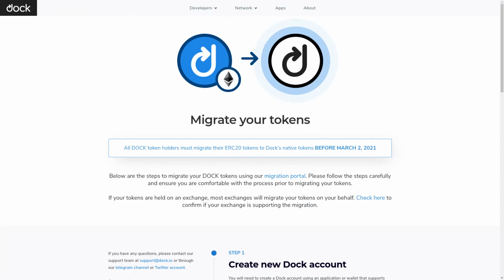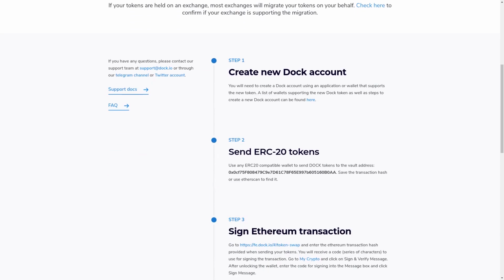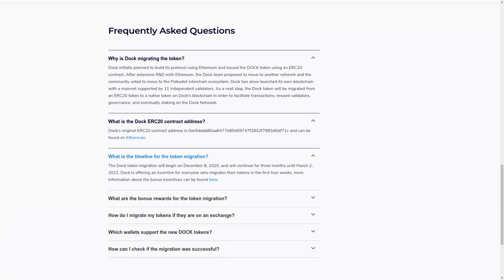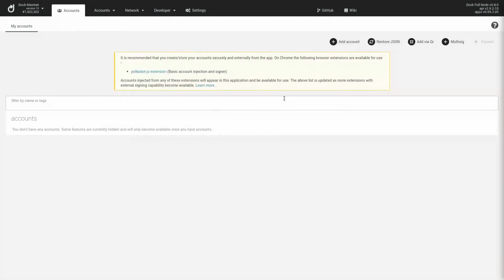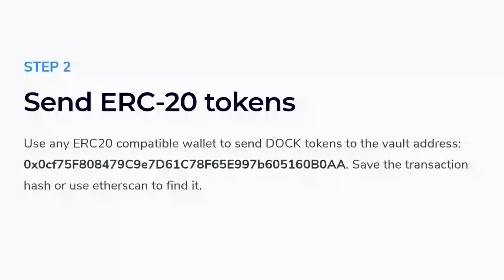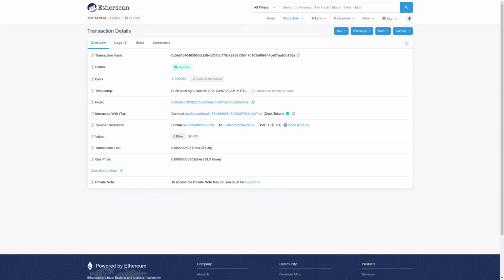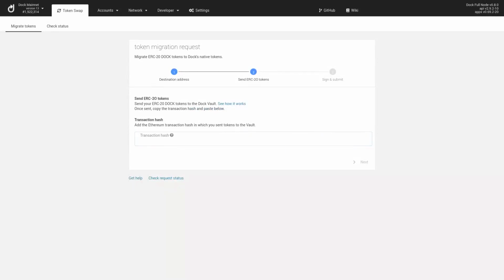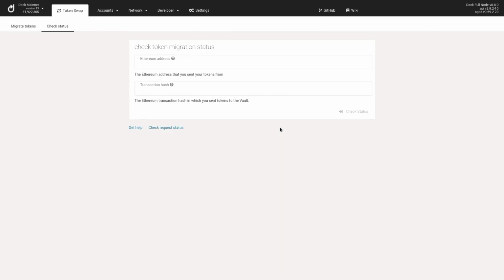Dock Token Migration Tutorial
Sam Hellawell, one of our core developers, shows how to swap your DOCK ERC20 tokens for Dock's native tokens.